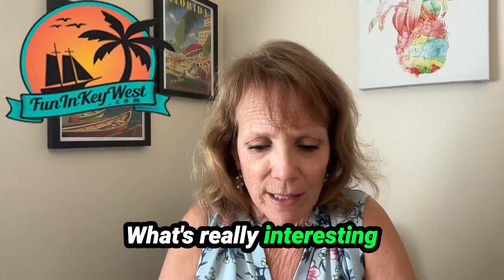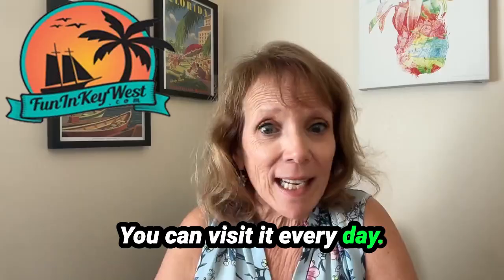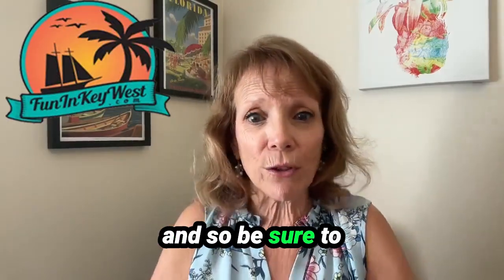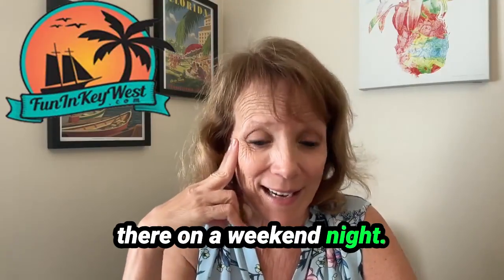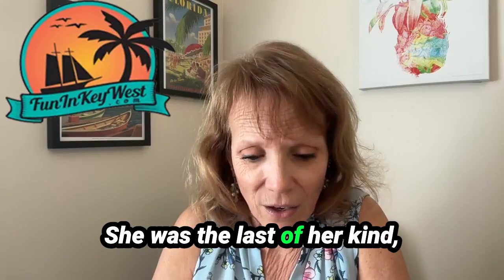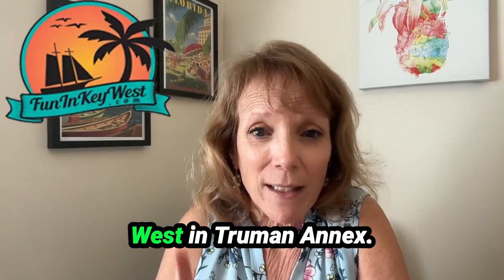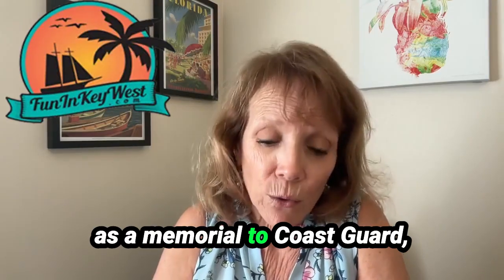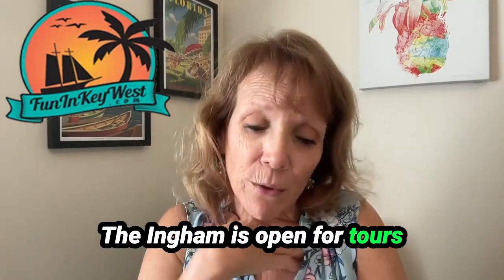USCGC Ingham Key West Historic Marker Monday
Today, we’re setting sail through history as we explore the **USCGC Ingham**, one of the most decorated ships in Coast Guard history, right here in Key West! 🚢

From its heroics in World War II and Vietnam, to its peacetime missions supporting navigation, weather patrols, and rescue operations, the **USCGC Ingham** has done it all. Now a **National Historic Landmark and museum**, this remarkable vessel offers a deep-dive into maritime history that you don’t want to miss.

⚓ Discover fascinating ship facts, from its 52 years of service to its nickname as a “mini-destroyer.” And if you’re in Key West, don’t miss the chance to tour the ship or enjoy **sunset from its deck** with live 1940s music. Trust me, it’s a sunset experience like no other! 🌅

💡 Have you visited the USCGC Ingham? Or watched the sunset from its deck? Share your experiences in the comments!

For more Key West tips, guides, and fun, head over to **FunInKeyWest.com**. While you’re there, be sure to join our **book club**—we’re having a blast connecting over great reads and tropical vibes.